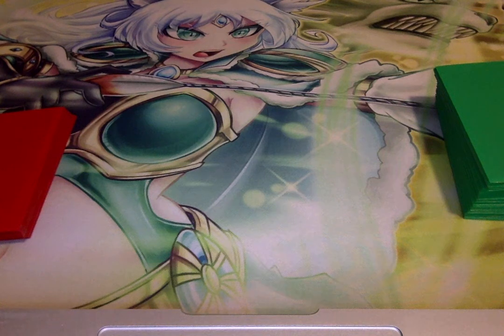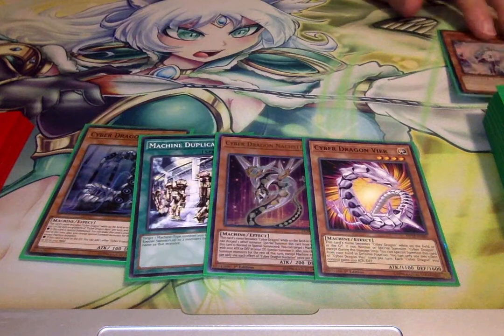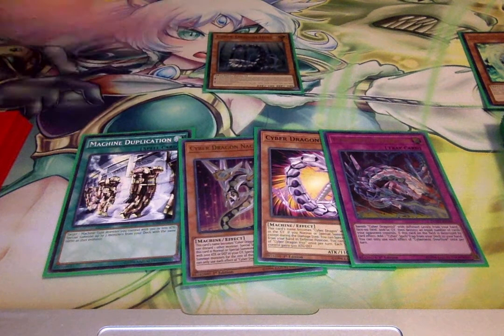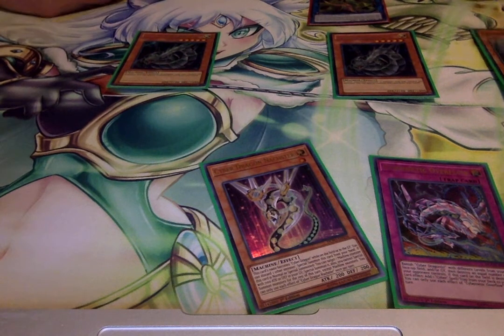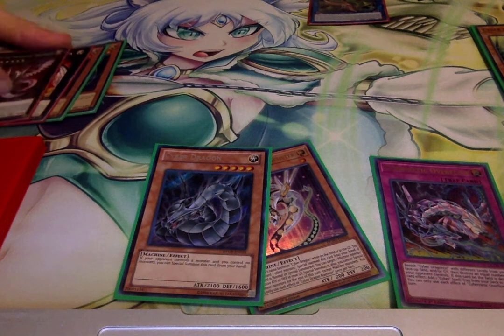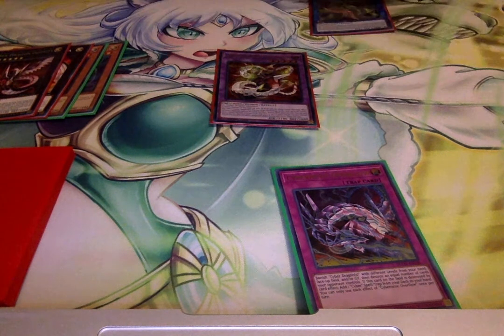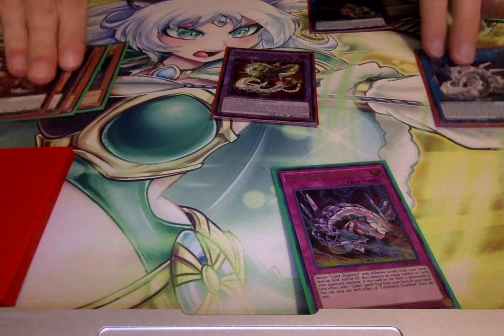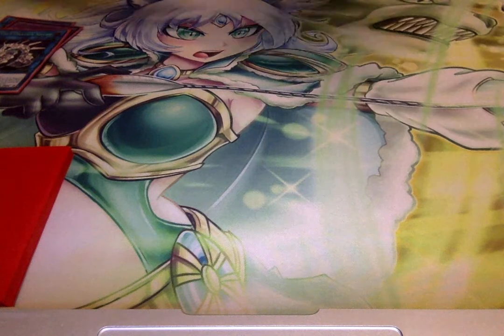Yu-Gi-Oh Budget Cyber Dragon Combos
Combos for the budget Cyber Drgon deck.